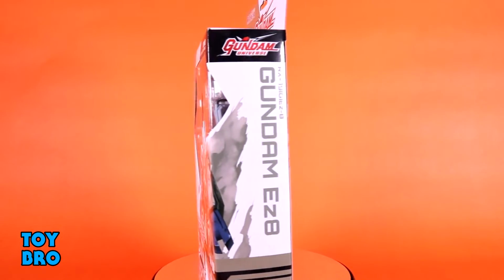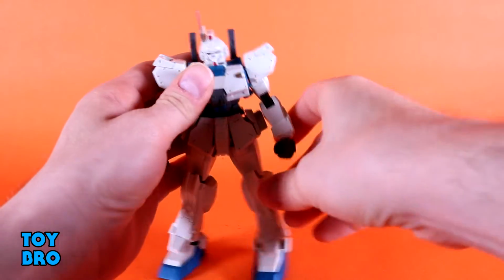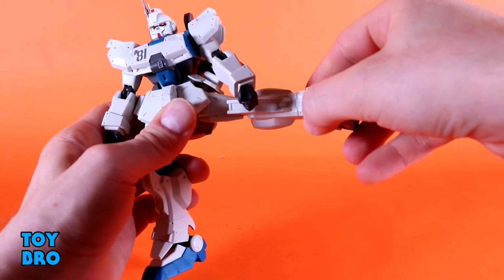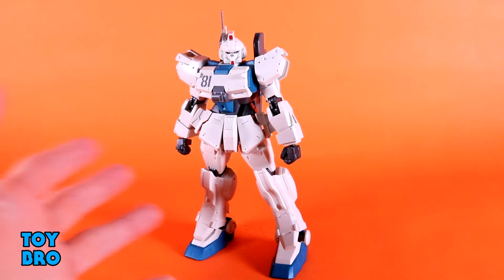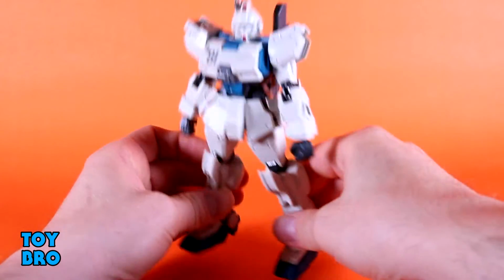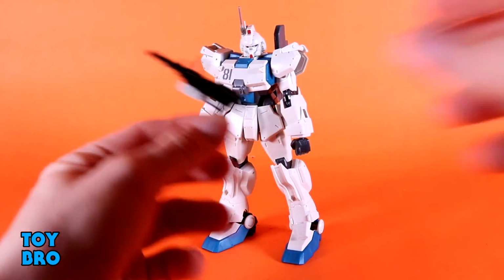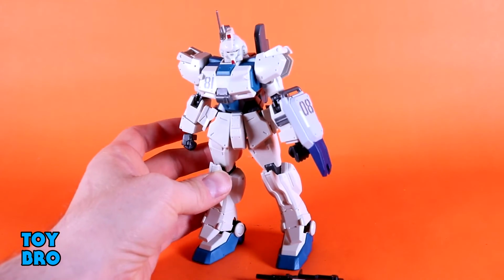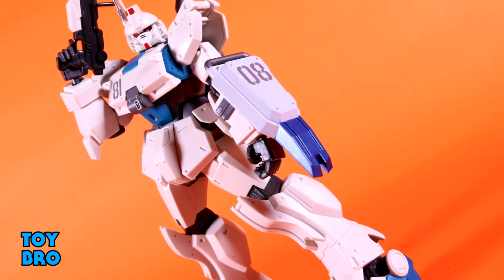Bandai Tamashii Nations Gundam Universe RX-79(G) EZ-8 Gundam Action Figure Review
Jumping into 08th MS Team from Gundam Universe!